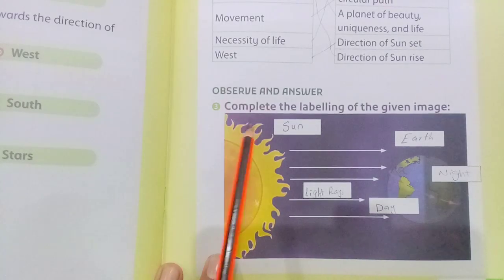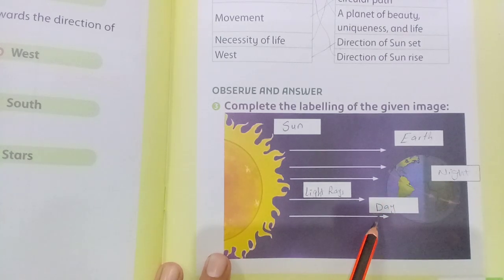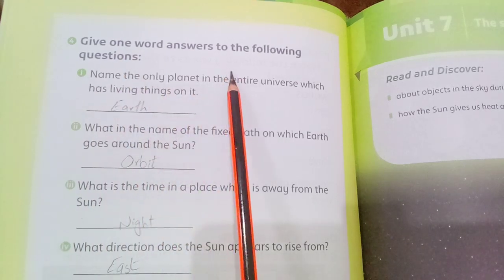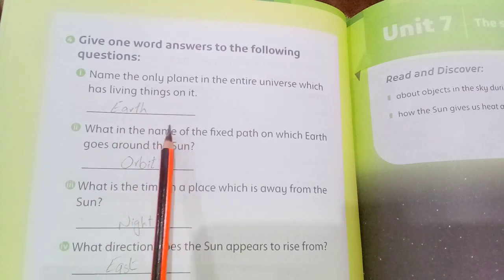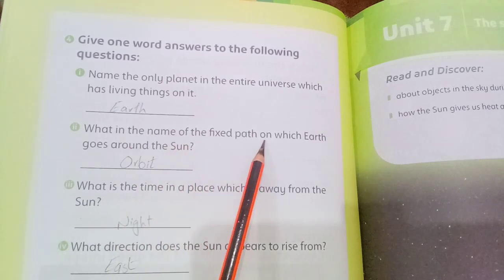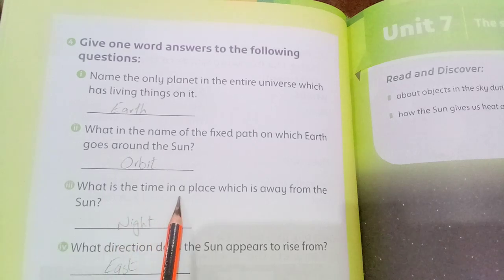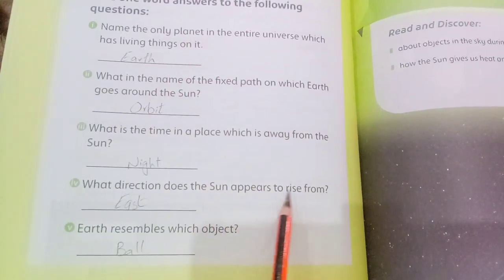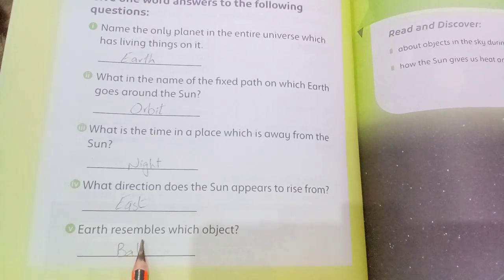Oxford Supplementary Reading Material Understanding Stem Grade 1 Unit 6 Our Earth / Solved Exercise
1. Solved Exercise
2 Unit 6 Our Earth
3. Book page 68,69,70